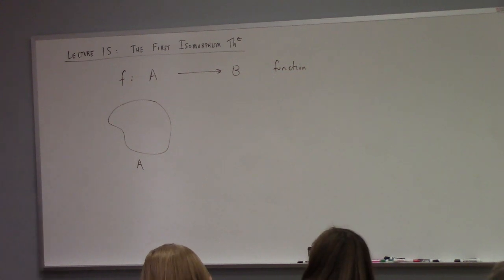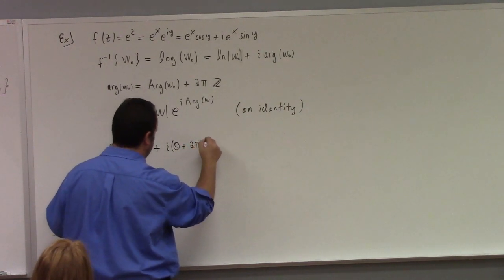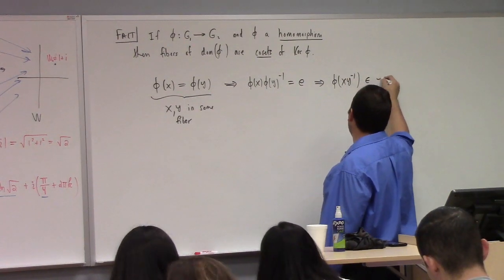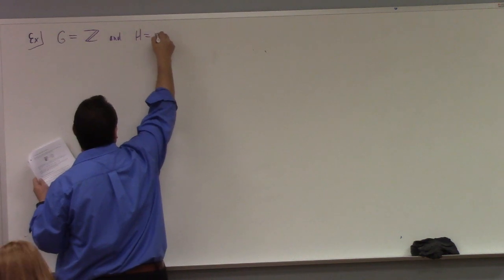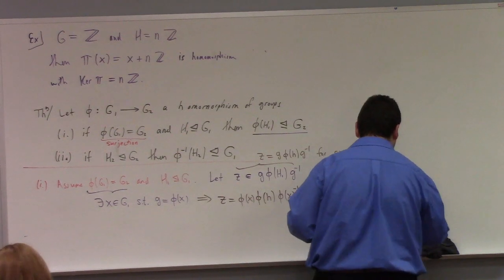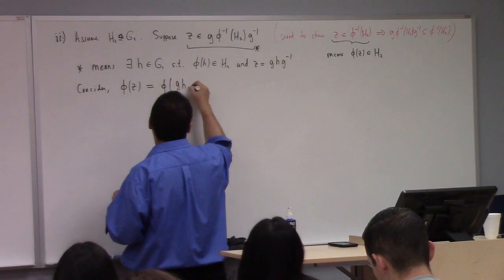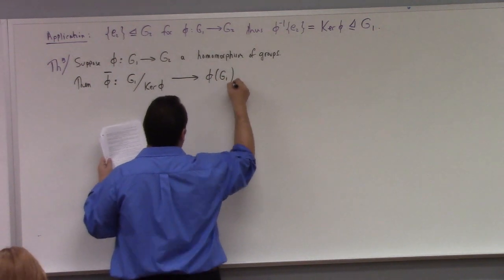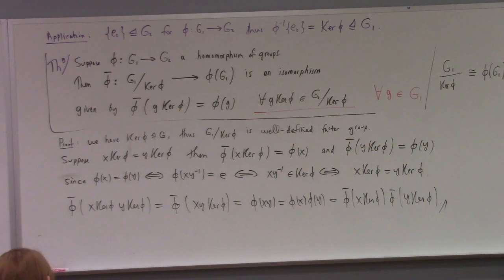Abstract Algebra: first isomorphism theorem, 10-1-18